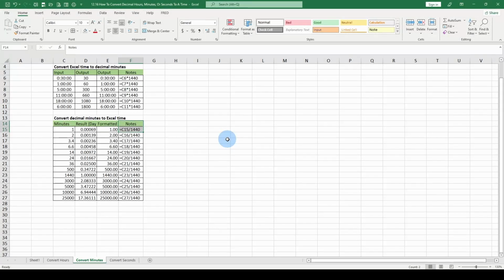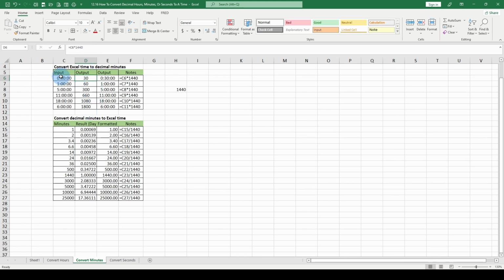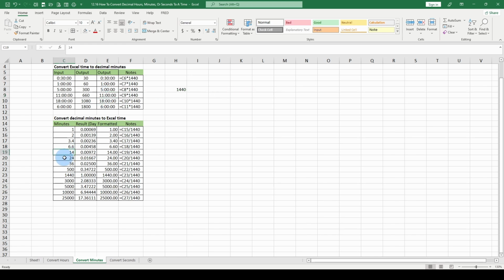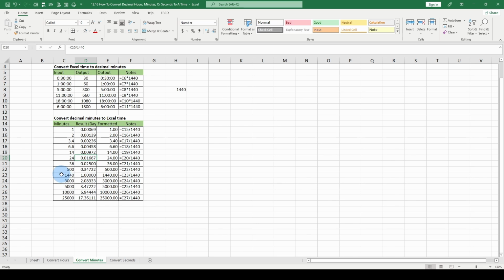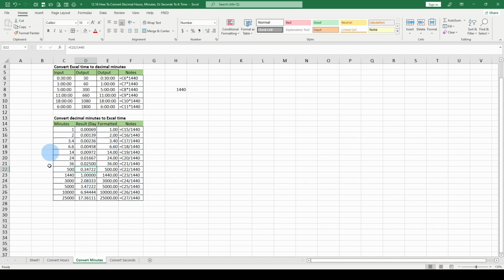How Do I Turn 2.75 Hours Into Minutes In Excel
Confused by Excel’s decimal time format? Learn how to convert it into readable minutes—fast and accurately.

This Excel video teaches beginners how to add hours, minutes, or seconds to a time using the TIME function.

For instance, if you want to increase a time by 4 hours and 30 minutes, you'd use =A1+TIME(4, 30, 0). You can also add times together using the "+" symbol.

The video also covers converting between time zones using the =A1+($B$1/24) formula. For instance, if you're in a different time zone than your colleague, you can enter the time difference in column B and use the formula in column C to get the time in their zone. This method can also help with daylight saving time adjustments.